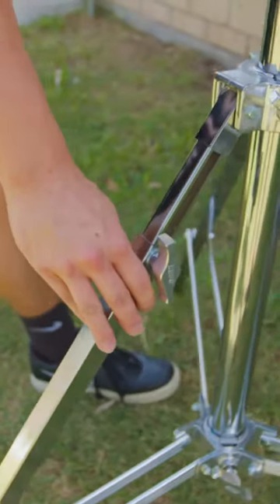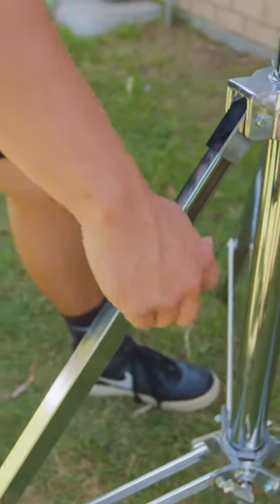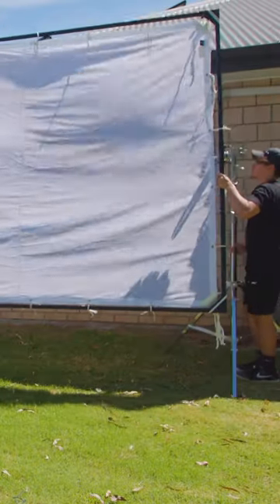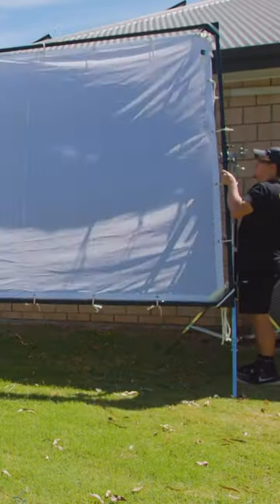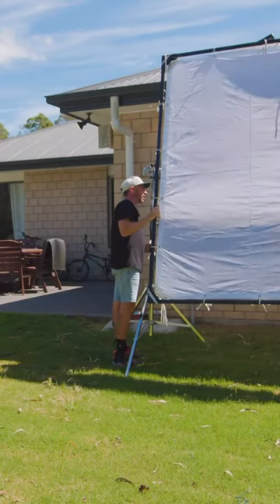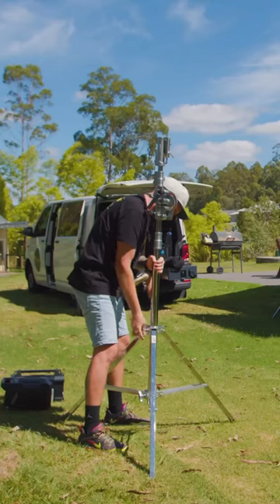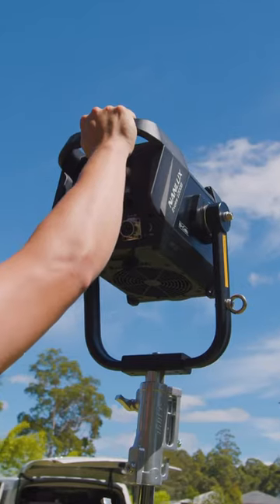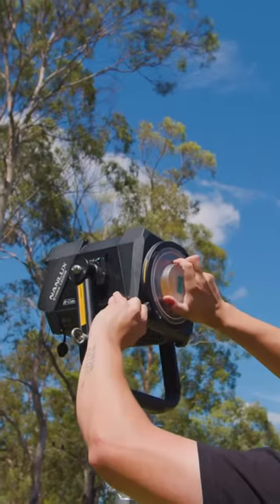Cinematic Lighting Breakdown using Nanlite, Nanlux and Kupo grip gear by Umbrella Creative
This video explains the process by the team at @umbrellacreativebris  on how they, breakdown a window scene lighting setup for a cinematic look and feel.
Having the right lighting and grip equipment is important when wanting to get the look you want.

Check out the full video over on the Umbrella Creative YouTube channel!

Thanks for sharing with us! 🙂

Lighting @NanluxGlobal  @NanliteGlobal
Nanlux Evoke 1200B
Nanlite forza 150B
Nanlite Forza Projection Attachment with 36deg lens
Nanlite Pavo Bulb

Stands, Scrims and Grips @KupoGrip
Kupo CT40 Stands
Kupo 546m Boom
Kupo 543 Stand
Kupo 8x8 frame for scrim

Protog - Official Australian Distributor & Retailer
17 McKeon Rd, Mitcham 3132
Nanlite Nanlux & Kupo